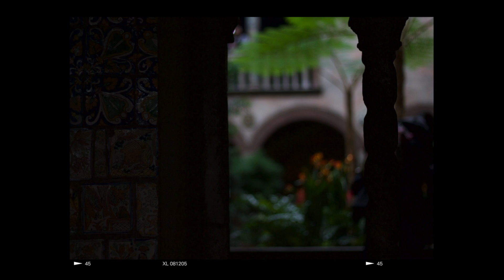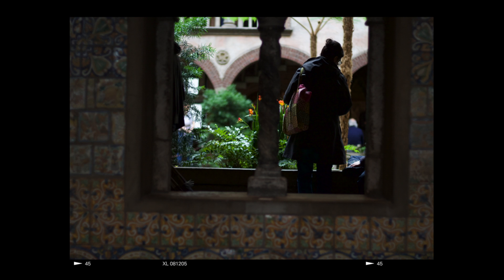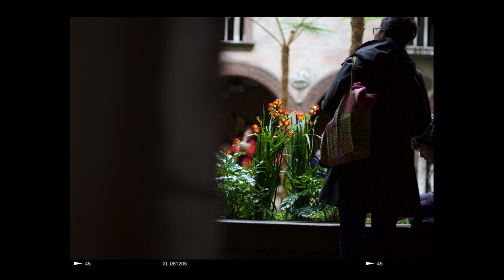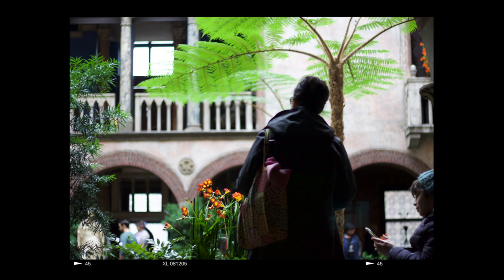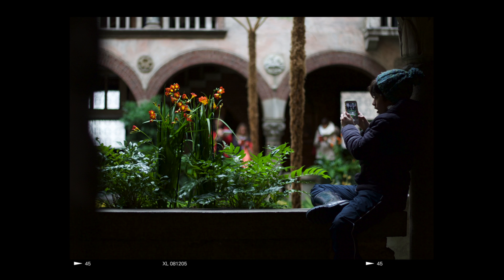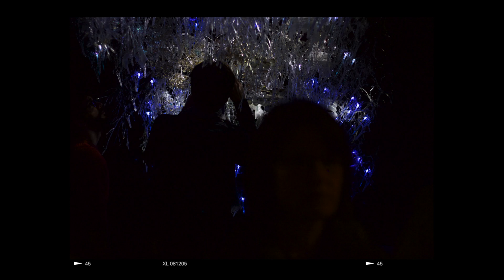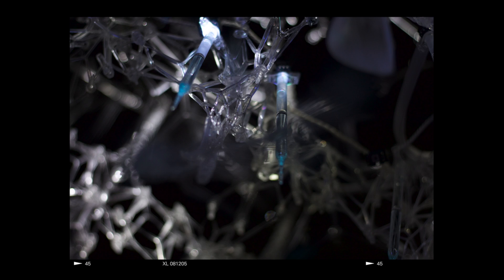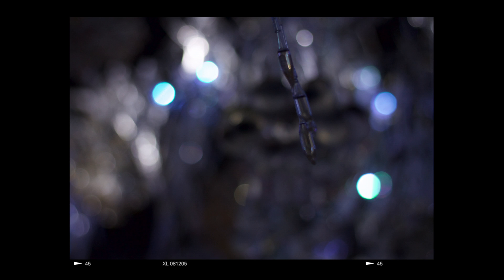isabella stewart gardner museum in snapshots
118 unedited pictures of the most photogenic museum in america

japanese ceremonial tea (interlude) - the electric sons

find me